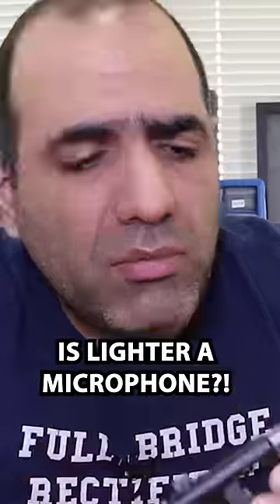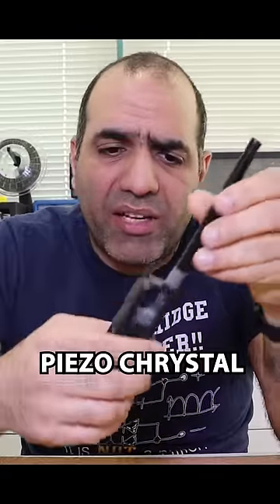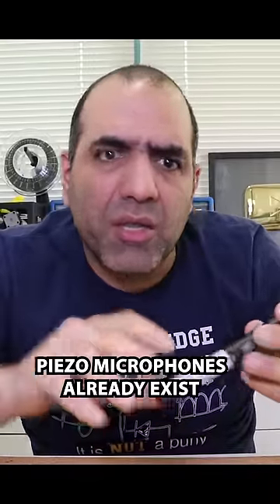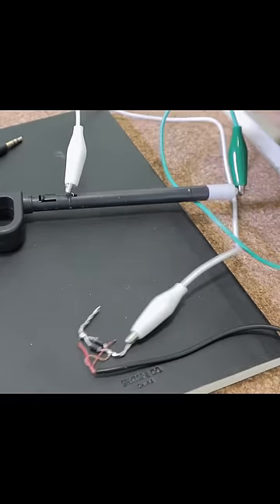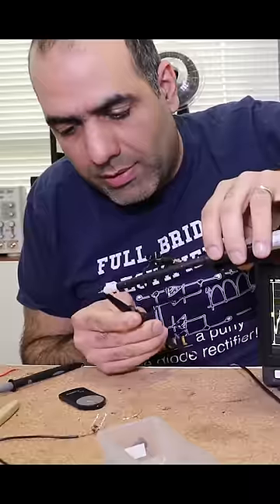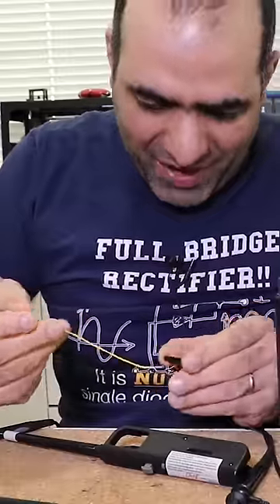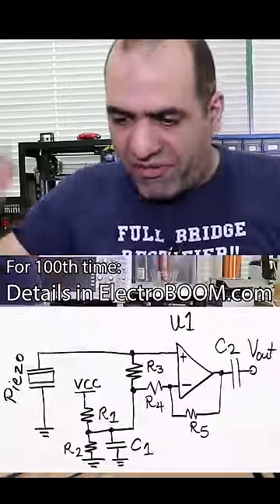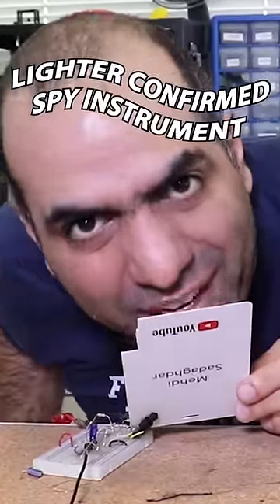Turn a Lighter Into a Microphone